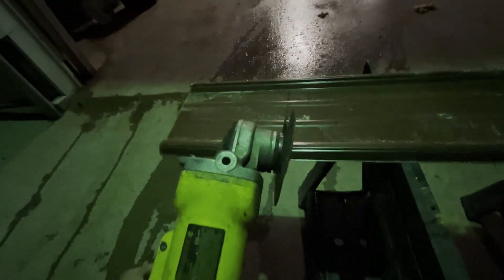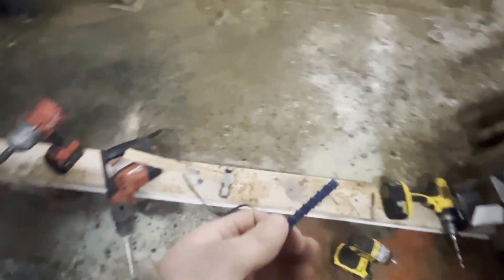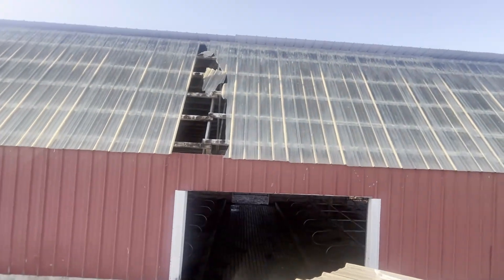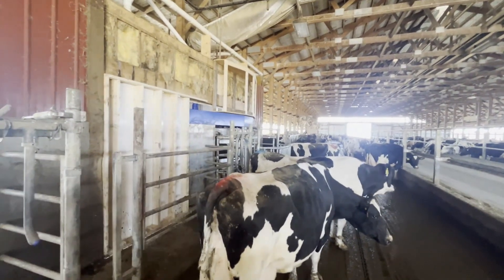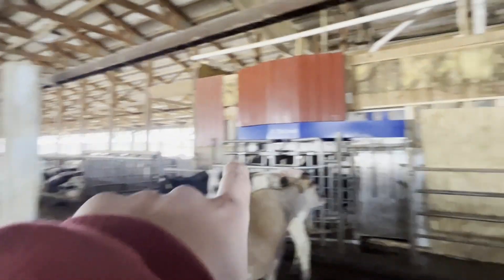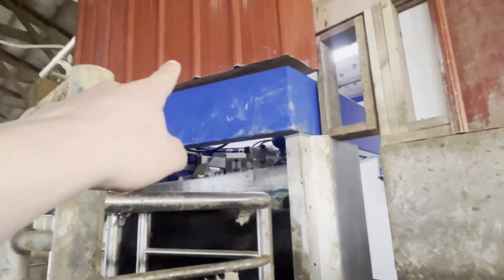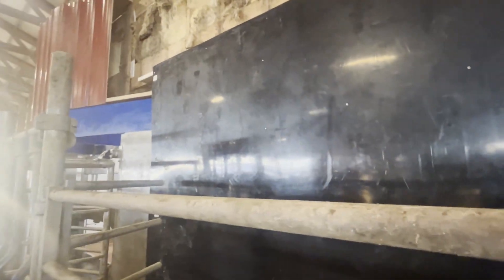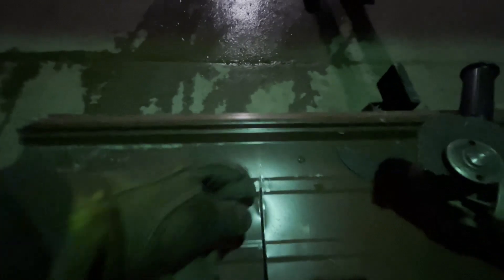Putting Things Back Together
In this video we worked a building walls for our robot rooms. We also worked  on putting in back up on the sides of the robot rooms.